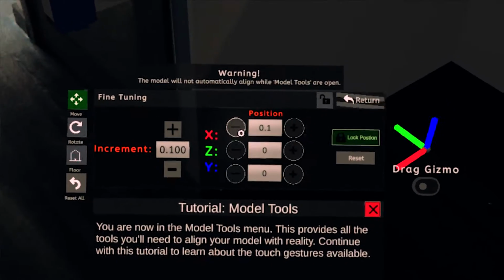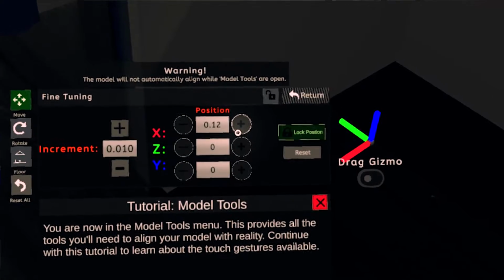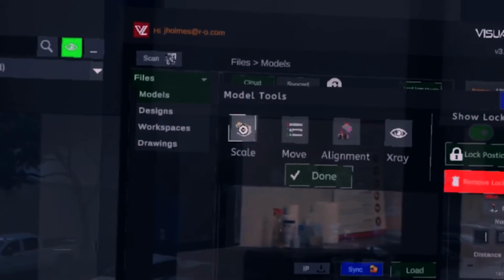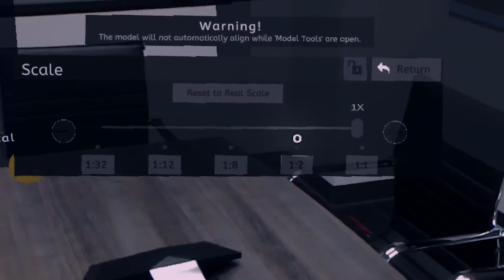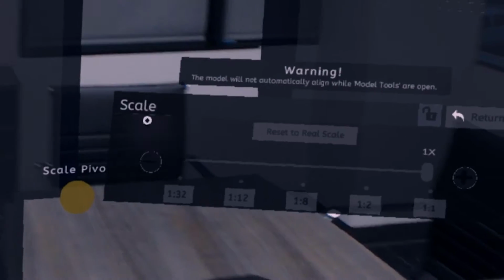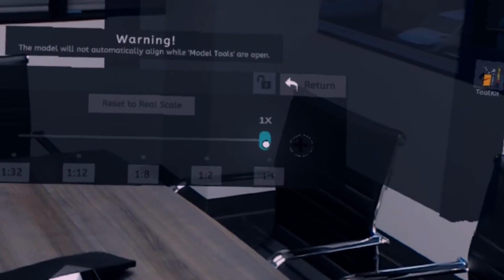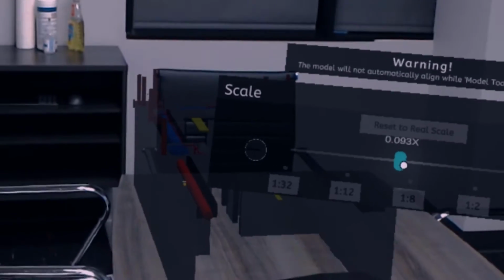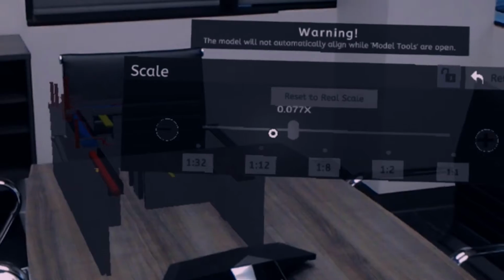Hololens Training 2 (pt.3)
How to use move and scale in the model tools window.